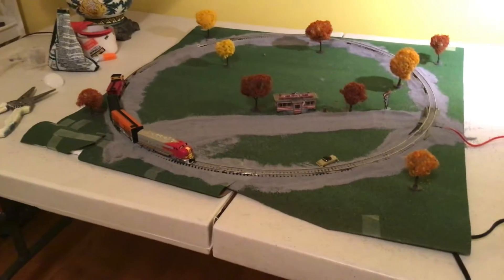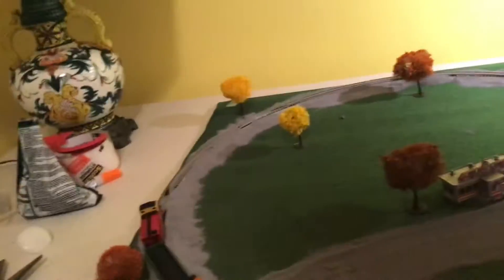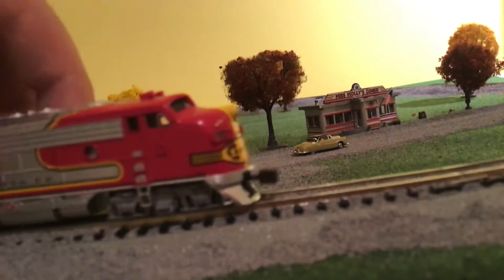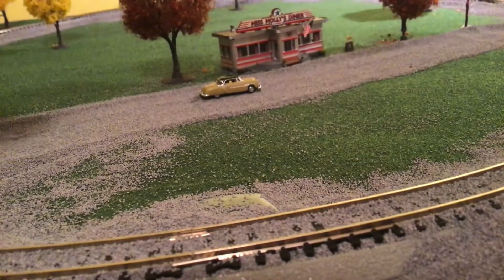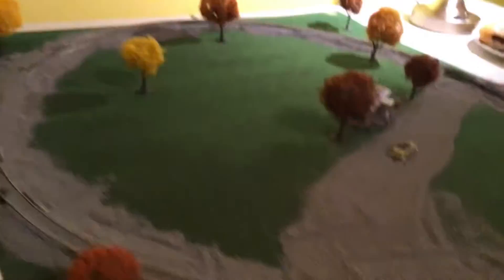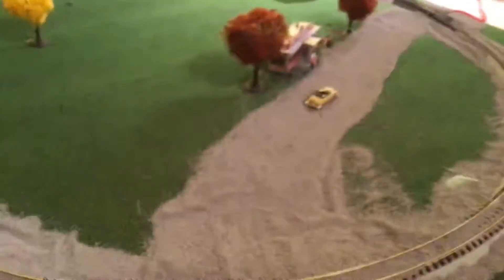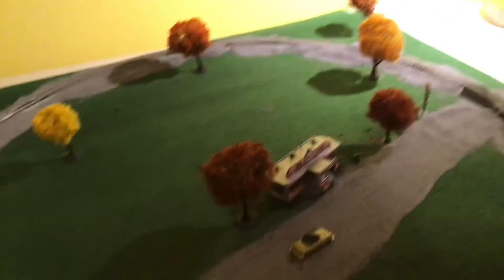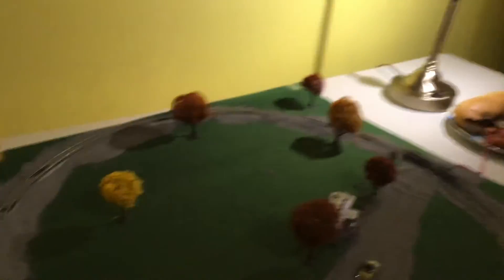N scale layout